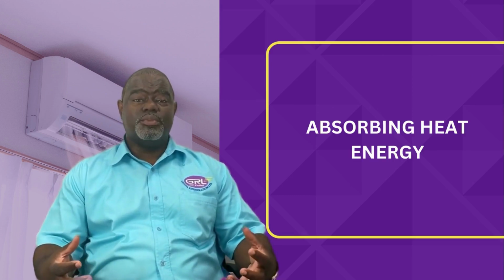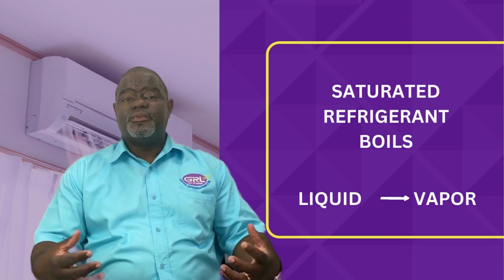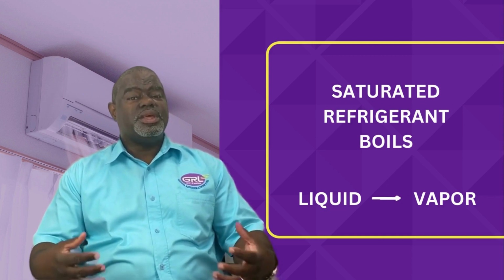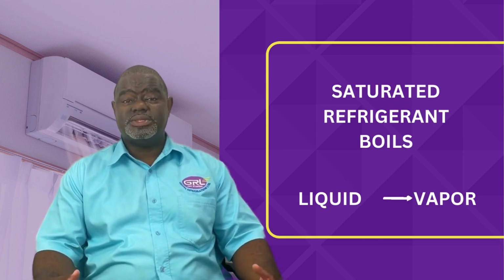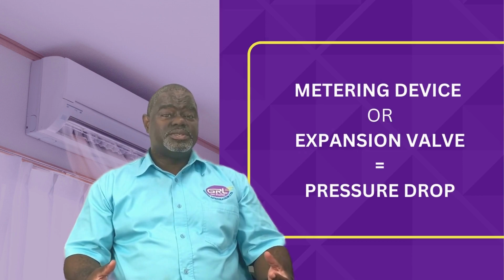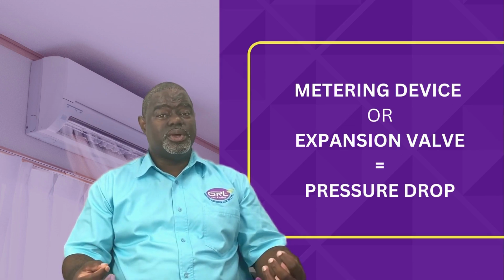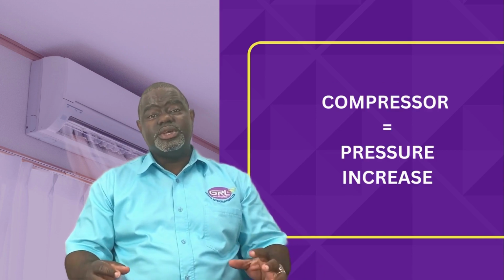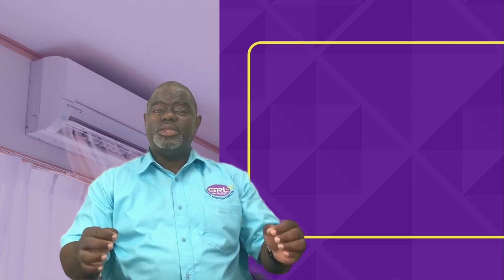Episode 2 - Intro to AC systems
Get to know and learn a little about what an air conditioner is.
We would love to get your feedback on any other frequently asked questions surrounding a/c units. It might be in the next episode, you never know.

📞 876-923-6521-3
📍226 Spanish Town Road, Kingston 11